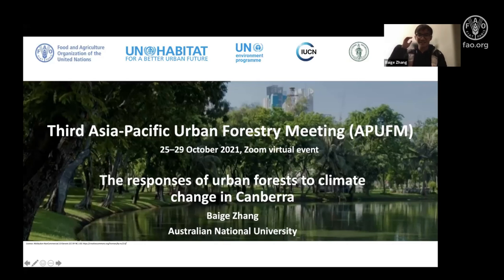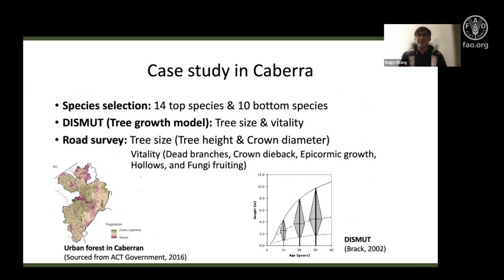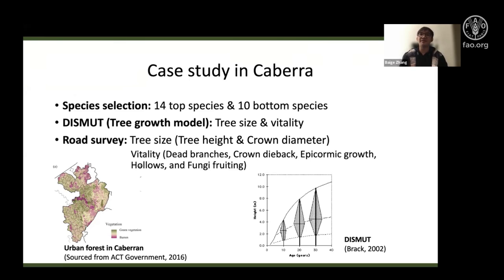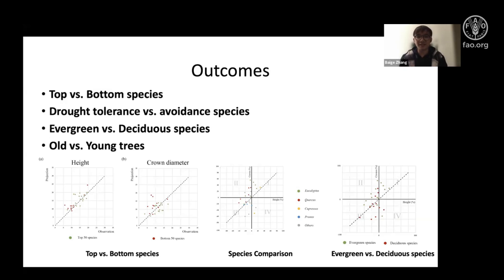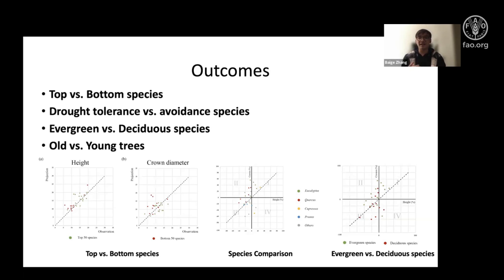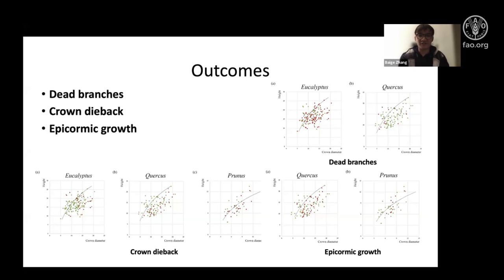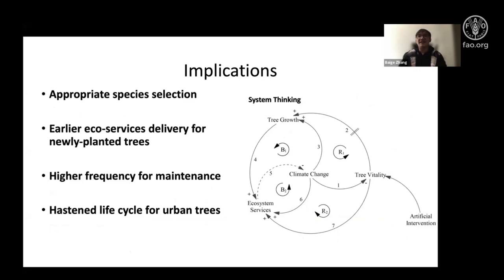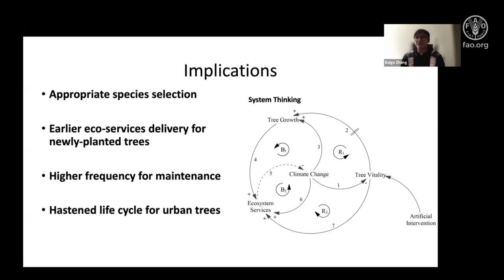Urban forest responses to climate change: A case study in Canberra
Bige Zhang, Australia